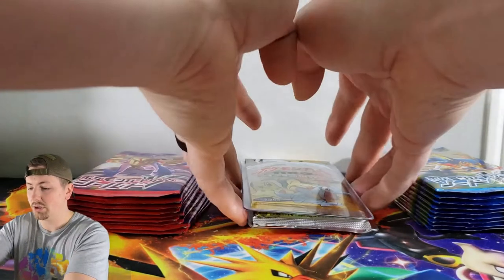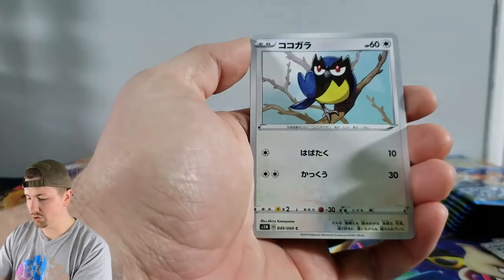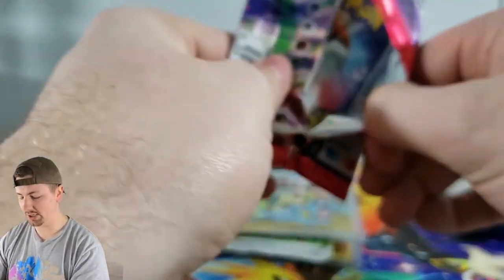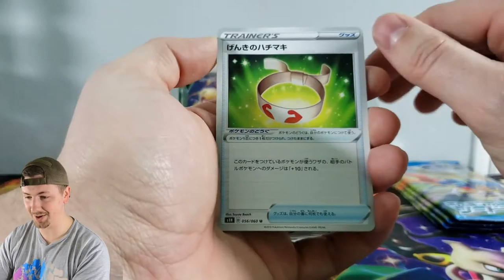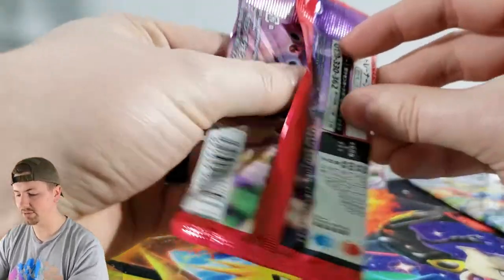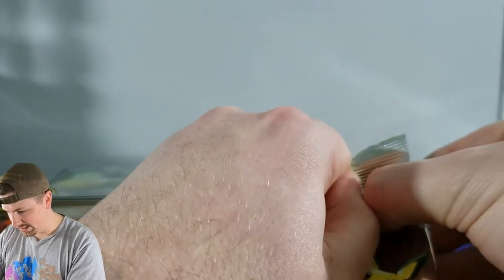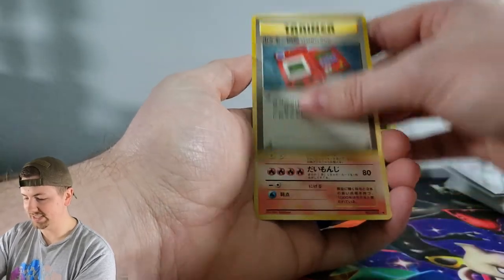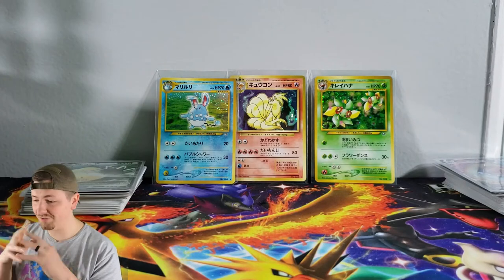VINTAGE JAPANESE CARDS! *Foreign Cards Friday!*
Welcome back to another episode of Foreign Cards Friday! Today we have a treat as we take it back to some good ole vintage base set and neo genesis, as well as some Sword & Shield packs!